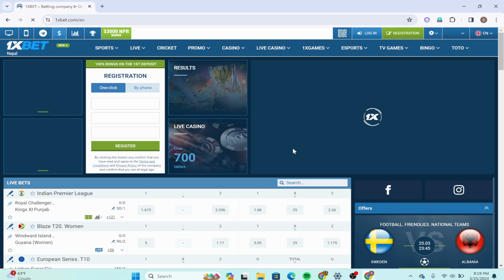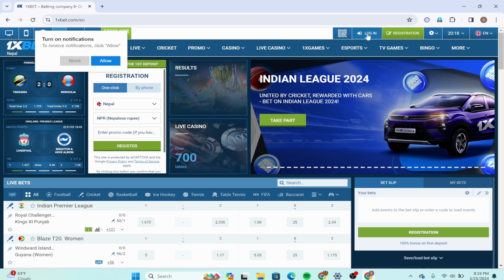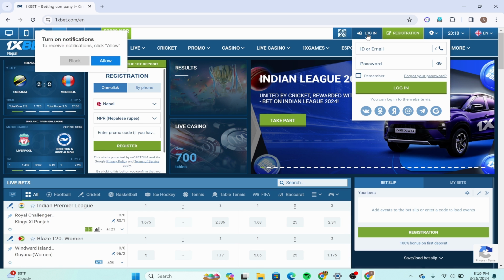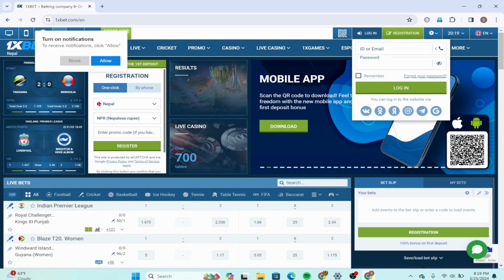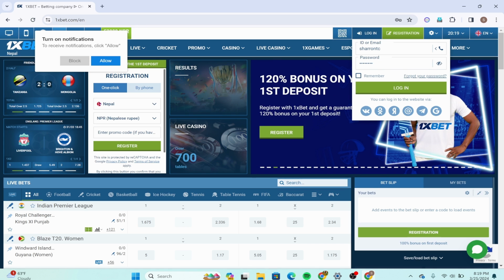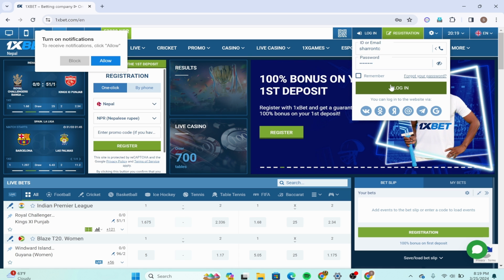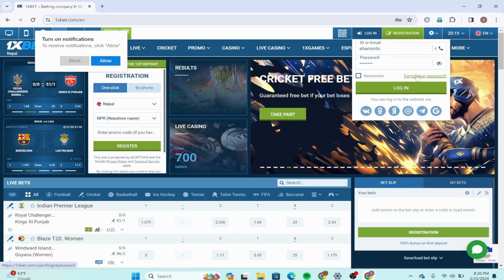How to Login to 1xBet Account?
Struggling to Login to Your 1xBet Account? You're Not Alone! (Easy Fix Here)
Having trouble accessing your 1xBet account? Don't worry, Login Helps is here to show you exactly how to log in quickly and securely. Our step-by-step guide will have you placing bets in no time! ⚽️

© Login Helps